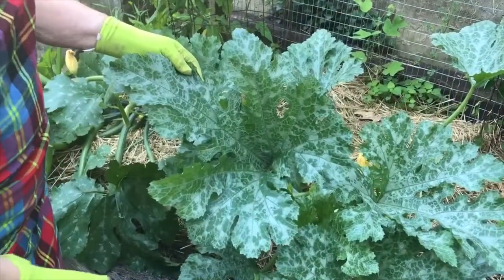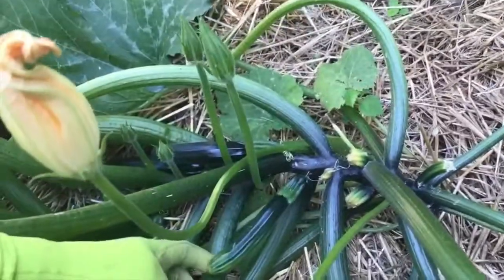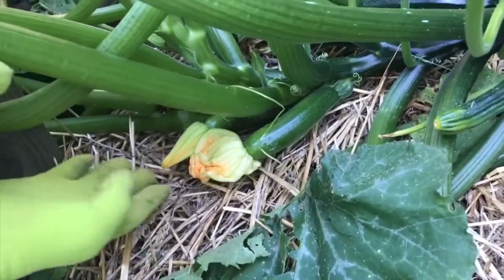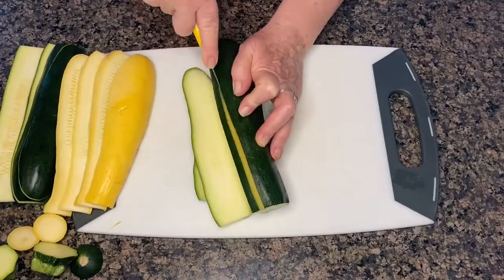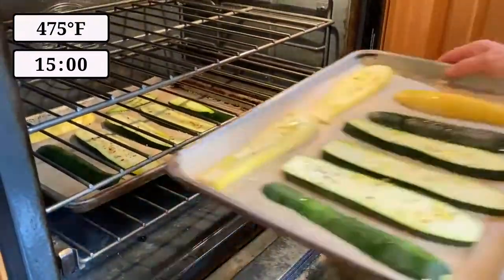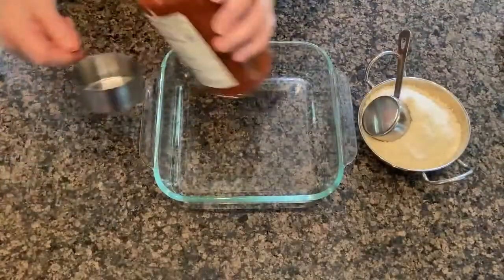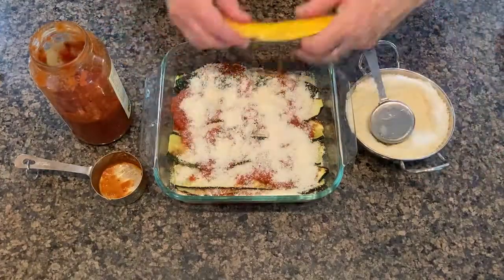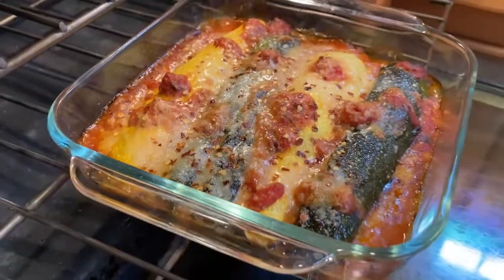Zucchini Parmesan Recipe and Tending Zucchini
Easy-to-grow, zucchinis deserve a place in every home garden. During this online cooking demonstration, Danielle will provide ideas on how to prepare zucchinis with a new Zucchini Parmesan recipe sure to liven the week’s menus. In the meantime, Adrienne is in her garden sharing tips on how to keep your squash healthy and productive as long as possible.